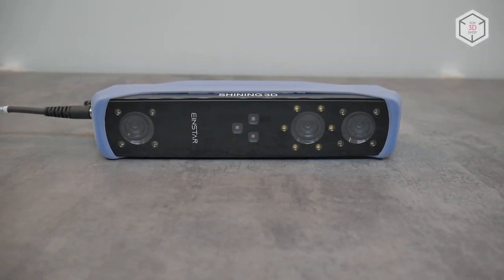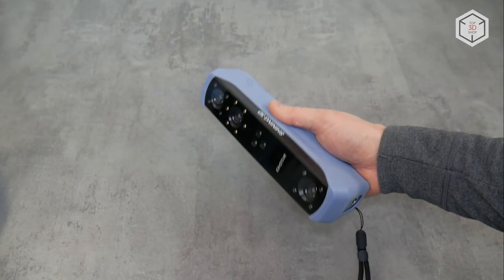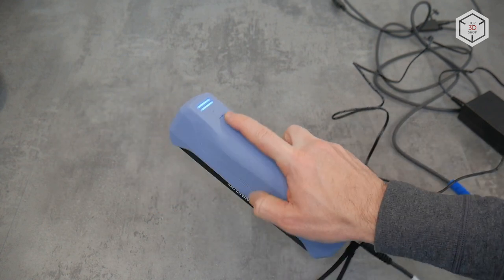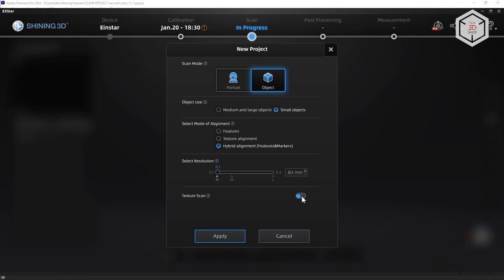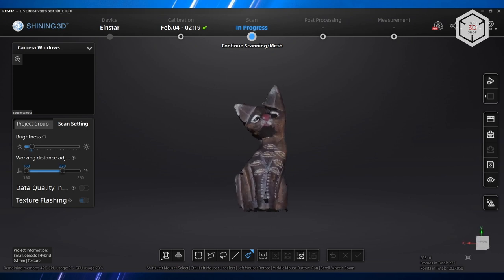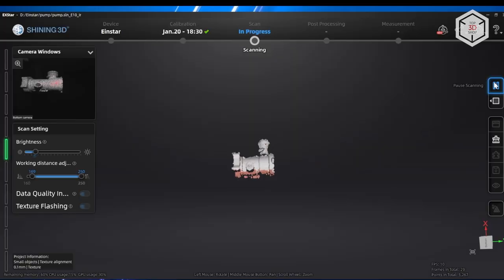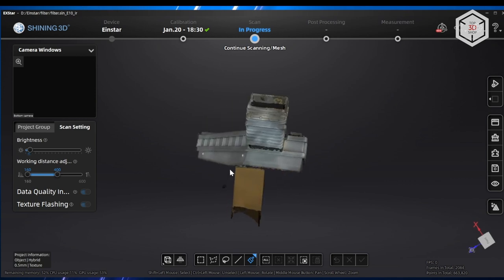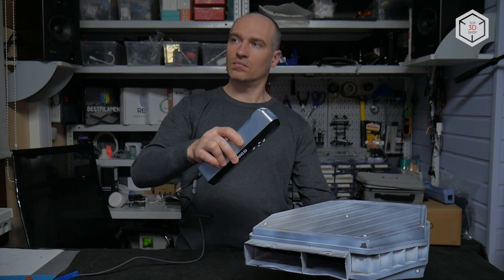Shining 3D Einstar In-Depth Review: Versatile Handheld 3D Scanner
Hi everyone! This is Top 3D Shop, and in this video, we will tell you about the Shining 3D Einstar 3D scanner as well as do some testing to see what the device is capable of.

Shining 3D is a China-based company that has been around in the area of high-precision 3D digitizing and printing since 2004. The manufacturer is known to provide affordable yet efficient high-tech solutions, being one of the key players in this field. The products by the company are used in a variety of areas, including industry, healthcare and education.

Here you can see the specifications of the Einstar 3D scanner.

Einstar is a new model in the company's lineup of budget-friendly scanning equipment. The device employs the combination of structured light and laser technologies using infrared VCSEL projectors, which is also extremely useful for face digitizing.

The scanner comes in a small box, with the package consisting of a convenient carrying and storage case, which in turn contains the scanner itself… a data cable for connection to a computer… and a power adapter. The 12 volt power supply allows the scanner to work from a car’s on-board network or other power sources, which makes it possible to use the device on trips and in nature.

In the pocket is a set of spare markers and a quick start guide.

The separate compartment contains a special glass plate with markers for calibrating the scanner. And there’s also a shoulder strap to carry the case.

A standard power cord for the adapter and a cloth for cleaning the scanner's optics are also included in the box.

The carrying case is convenient and practical, also protecting the device from falling and external influences.

So, the supply package is not particularly rich, but hence we have an affordable price for the product itself. For desktop scanning, a turntable and a tripod can be purchased separately, if you don’t already have ones.

The body of the scanner has a convenient shape for hand use; it is plastic, with a protective silicone cover. There is a wristlet that will prevent the device from falling. At the top of the back side are the control buttons and indicators for scanning modes. The weight of the device without peripherals is about 600 grams. All this allows using the scanner outdoors.

However, it can also be mounted on tripods — if we remove the silicone cover, we can see a standard M7-threaded mount, closed by a plug.

The 3D scanner is equipped with built-in cameras, two of which are stereo cameras, and the third is RGB, which makes the device capable of capturing the color of scanned items and allows you to work with art objects, when the project requires colors.

As mentioned above, the Einstar uses the technology of scanning with white structured light paired with infrared, invisible to the human eye. As opposed to professional scanners, there is no visible representation of rhythmically repeated patterns with lines.

Located at a certain distance from each other, the Einstar’s cameras capture the distorted reflection of this light, thanks to which the point cloud is determined.

The type of the laser is Class 1, which means it is eye-safe for the user and others in all modes of the device.

The white light is turned on when it is necessary to determine the color of the object’s elements. This is when the medium color camera is used.

The guide from the package is of an introductory nature, it recommends downloading a user manual from the official site where everything is described in detail.

The device is easy to prepare for operation: just connect the main cable to the scanner by aligning the red marks on the socket and the plug. A special connector with fixation ensures firm contact, while the cable has a soft silicone insulation.

The power adapter is connected to the main cable, and the power cord to the adapter.

The 2.0 version is employed for the USB connector. After the device is connected to the computer, we can proceed to install the software.

In 3D scanning, the processing of data captured by the scanner is done by means of software whose operation depends on the performance of the computer being used. Here you can see the minimum and recommended system requirements for the Einstar.

Shining 3D recommends evaluating the multi-thread performance of the computer where you plan to process scans with the CPU-Z utility before use. The test should show at least 4000 points.

Also, check your graphics renderer for the support of OpenGL of at least version 4.3. This can be done with the OpenGL Extensions Viewer utility.

You should also use a computer with an NVIDIA graphics card with at least version 10.2 of СUDA, this can be checked in the NVIDIA control panel.